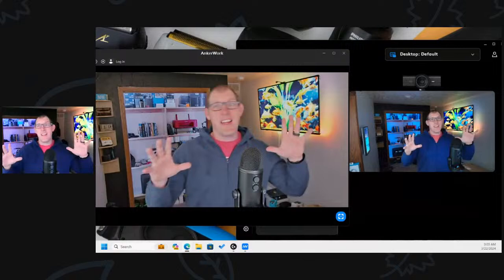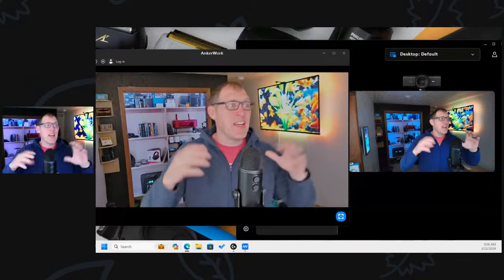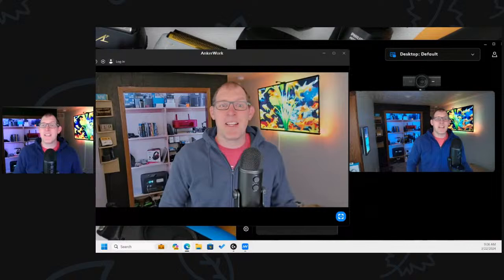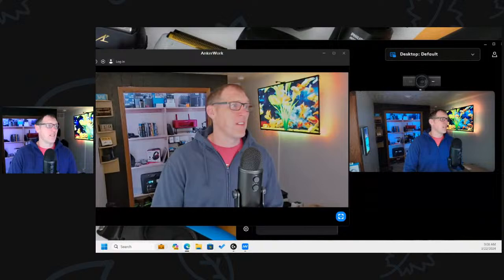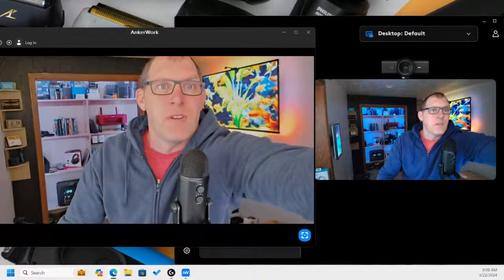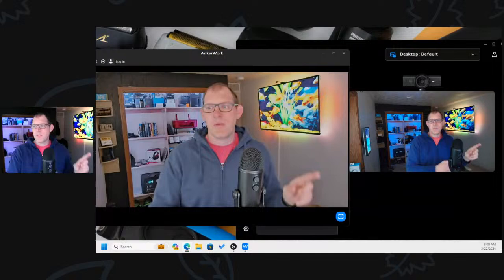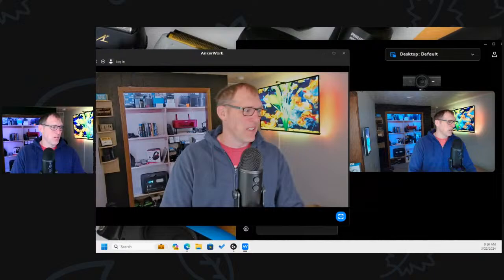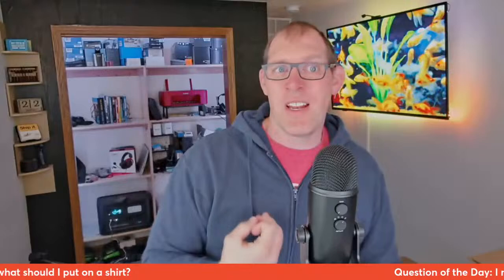A new Ring Doorbell and more Webcams: The Ryan Swanstrom Show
I just got the newest Ring Battery Doorbell Pro. Let's check it out. And I will finish up my web camera comparison. As always, stop by and say "hello".